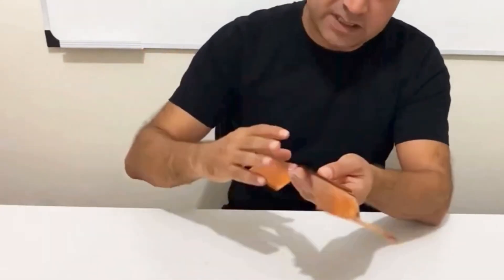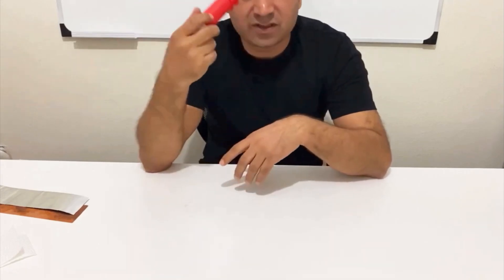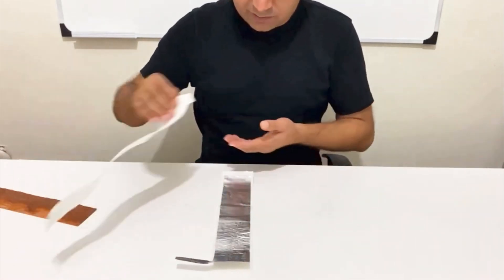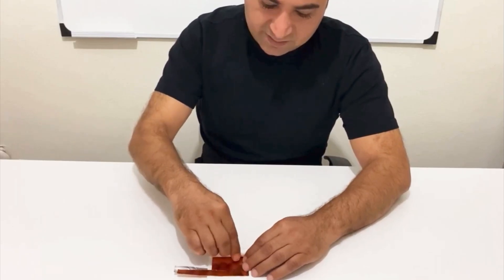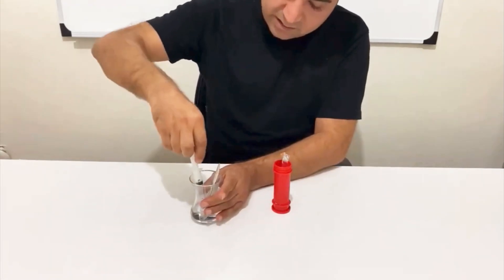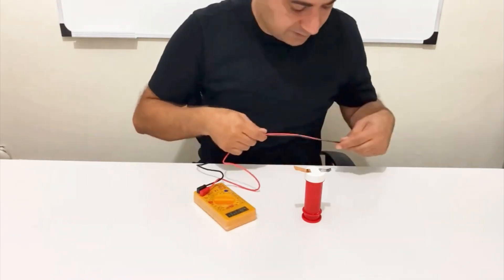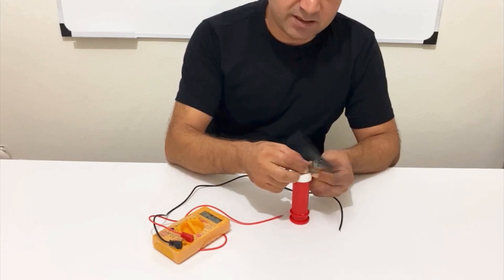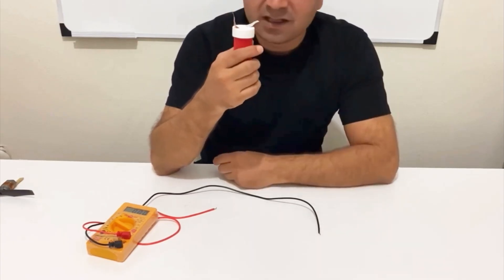How to Make a DIY Copper Aluminum Battery at Home | Free Energy Experiment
Learn how to make a DIY copper and aluminum battery at home with simple materials. This homemade power source is an easy and fun science experiment that demonstrates how electricity can be generated using copper, aluminum, and saltwater or sodium hydroxide. Perfect for students, hobbyists, or anyone interested in free energy projects. Watch step by step and build your own copper-aluminum foil battery today!

DIY copper aluminum battery
homemade battery experiment
free energy project
DIY science project battery
copper foil aluminum foil battery
simple homemade power source
DIY electricity generator
copper aluminum battery tutorial
how to make a battery at home
easy free energy experiment